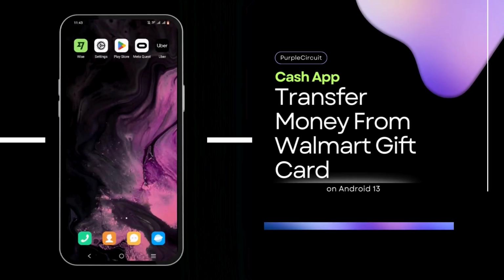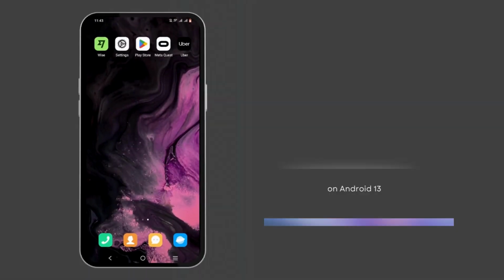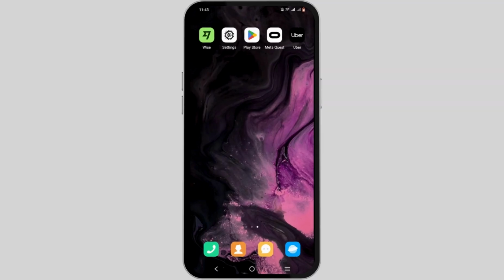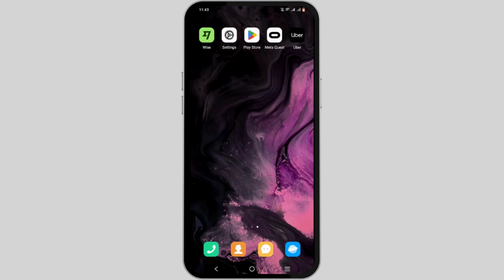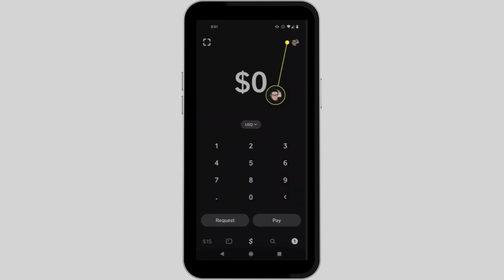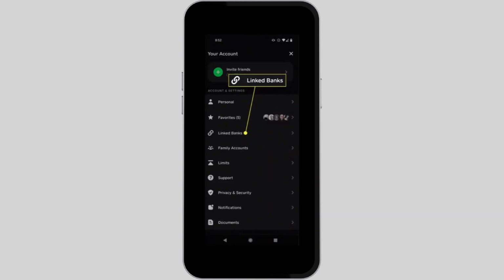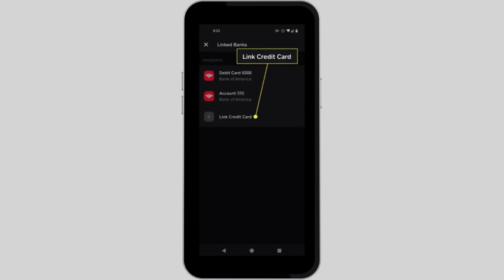How To Transfer Money From Walmart Gift Card To Cash App (2024 Guide)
This guide will show you exactly how to transfer money from your Walmart gift card to Cash App. Our step-by-step instructions make the process straightforward and hassle-free, whether you're tech-savvy or new to digital payments.

In this video, you’ll learn:

- How to check the balance on your Walmart gift card
- Linking your Walmart gift card to your Cash App account
- Transferring funds from Walmart gift card to Cash App
- Tips for ensuring successful transactions

Cash App provides a convenient and secure way to manage your funds. Our guide covers everything you need to know to seamlessly transfer money from your Walmart gift card to your Cash App account.

Stay till the end for some expert advice on managing your digital wallet and avoiding common issues.